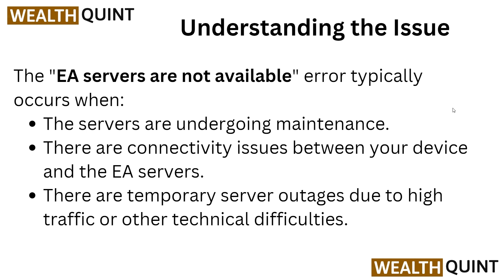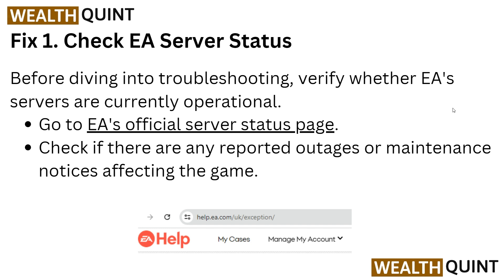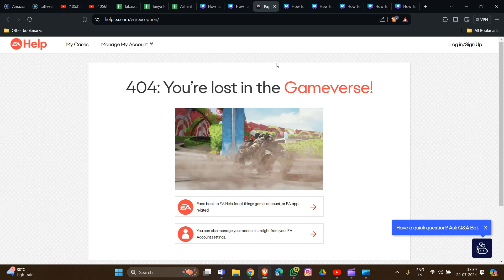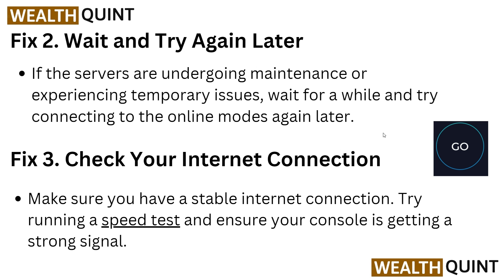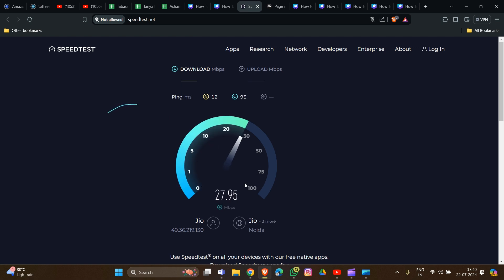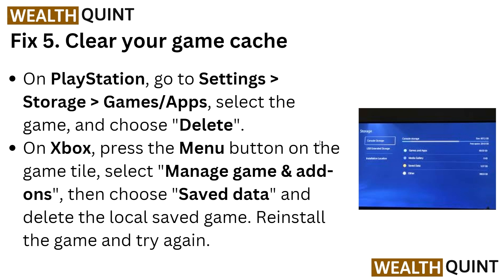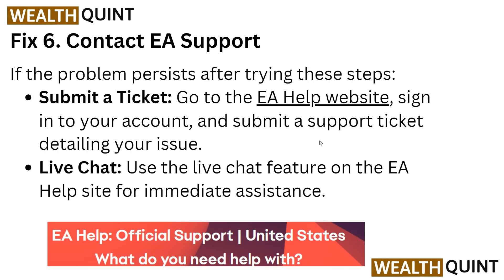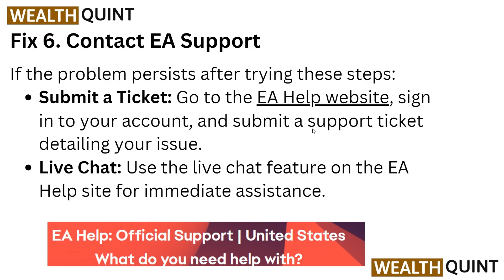How To Fix The EA Servers Are Not Available At This Time In EA College Football 25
If you're experiencing the frustration of EA servers not being available in EA College Football 25, this video is for you. We'll provide a comprehensive guide on how to troubleshoot and resolve this issue, ensuring that you can get back to playing the game smoothly.

00:00 Introduction
00:41 Fix 1. Check EA Server Status
01:23 Fix 2. Wait and Try Again Later
02:21 Fix 3. Check Your Internet Connection
01:28 Fix 4. Reset Your EA Account Password
02:48 Fix 5. Clear your game cache
03:20 Fix 6. Contact EA Support